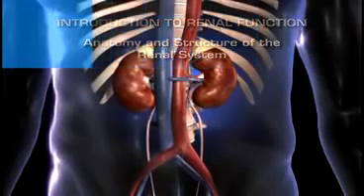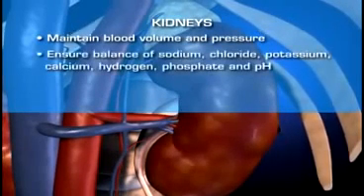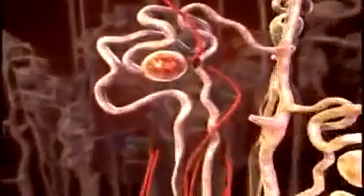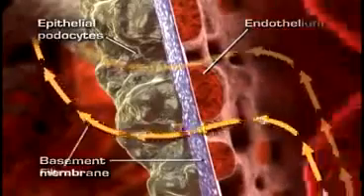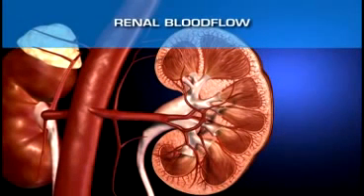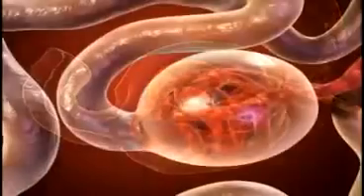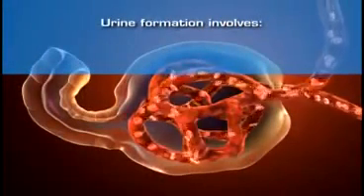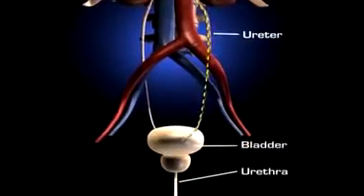Urinary system Human Body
Explanation of the urinary system for kids.